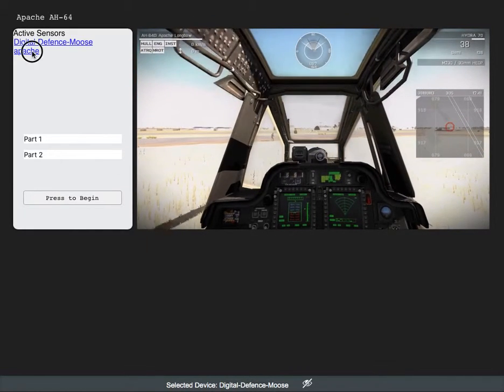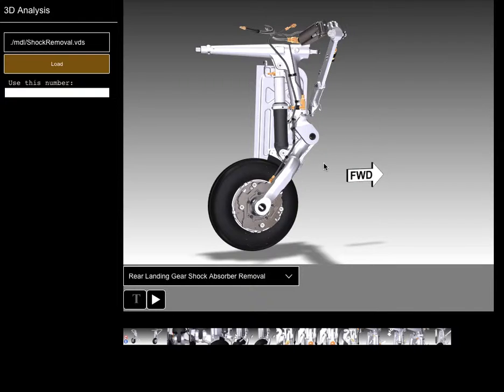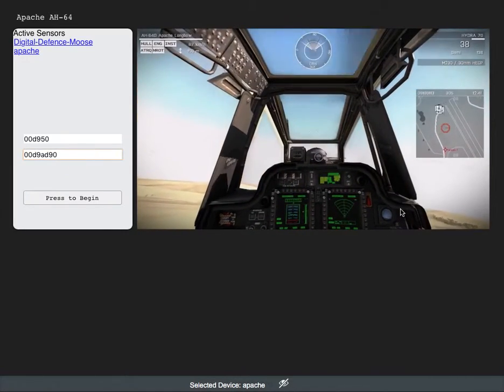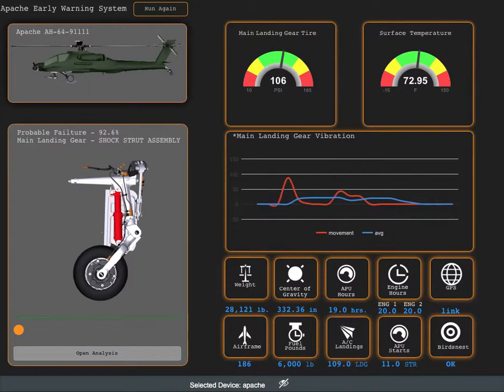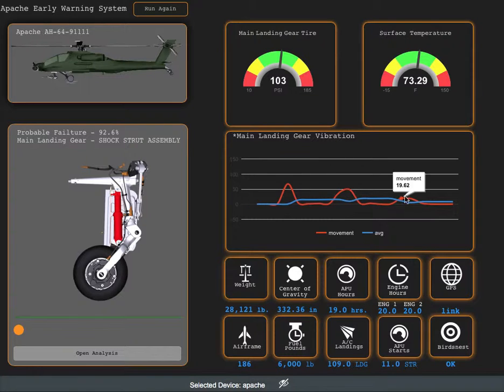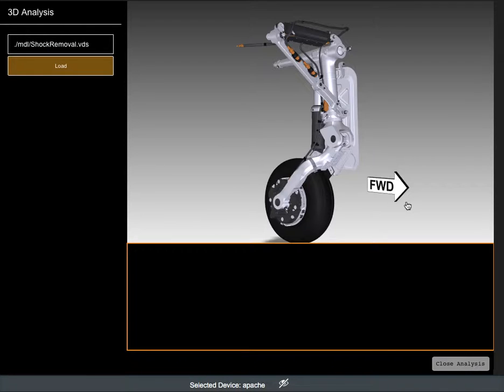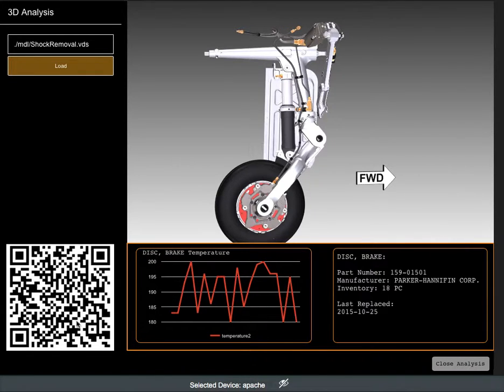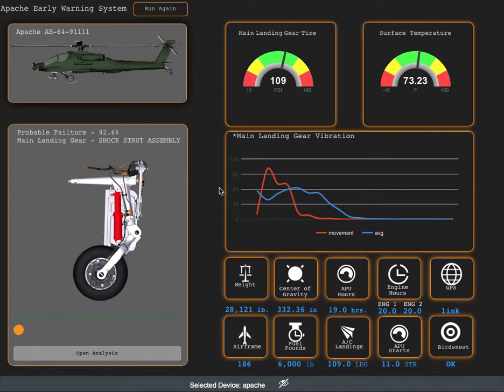Fed Forum Application Two